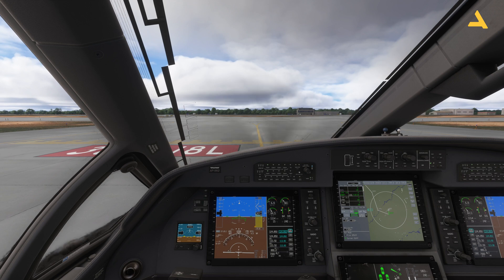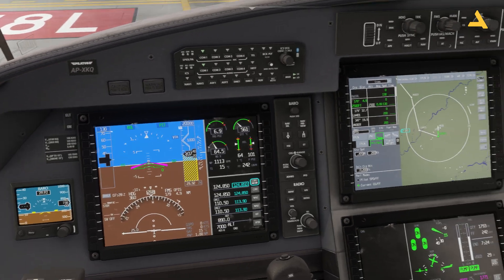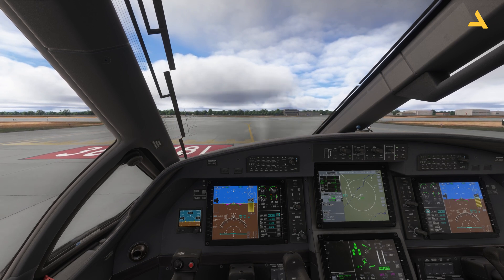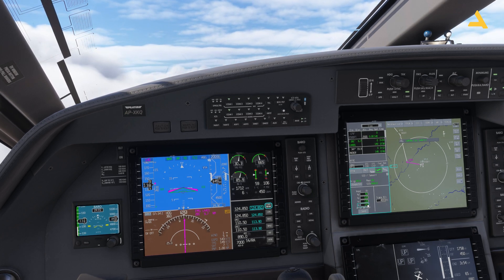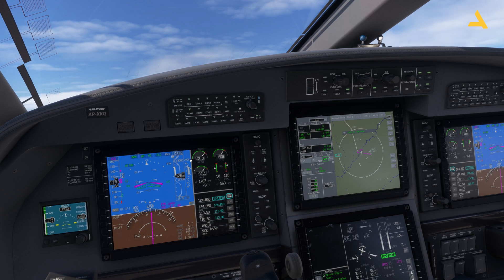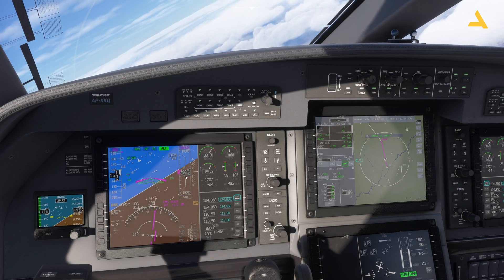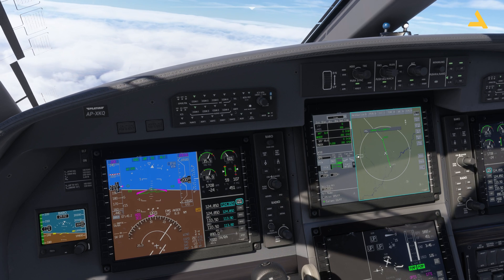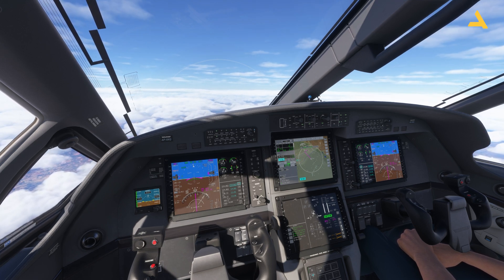Take off & Autopilot Tutorial of Pilatus PC-12 in MSFS 2024 | A Beginners Guide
This is a complete tutorial of take off and autopilot for Pilatus PC-12 in Microsoft Flight Simulator 2024

System Specs

LENOVO Legion T7 Model No: 90V7003LKS
Processor Type: Intel Core i9
Processor Model: 13900KF
Processor Generation: 13th Generation
RAM SIZE: 64GB
RAM Type: DDR5
Solid State Drive Capacity: 2TB SSD
Graphics Controller Model: GeForce RTX 4080
VRAM: 16 GB GDDR6X